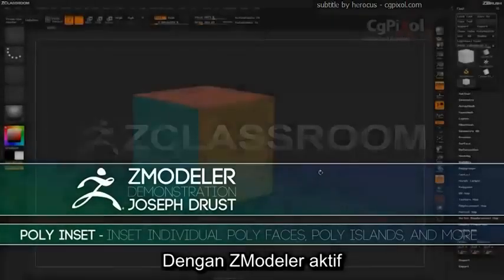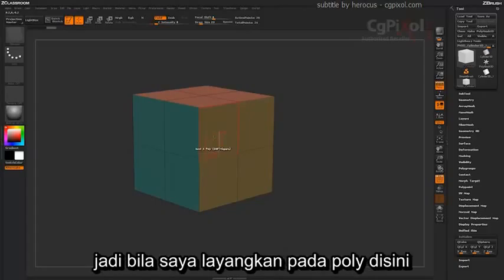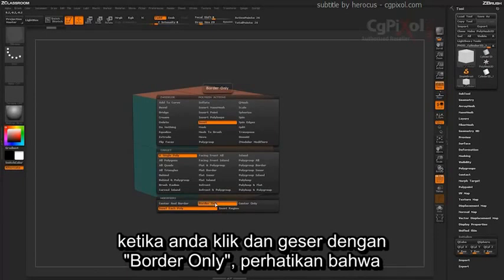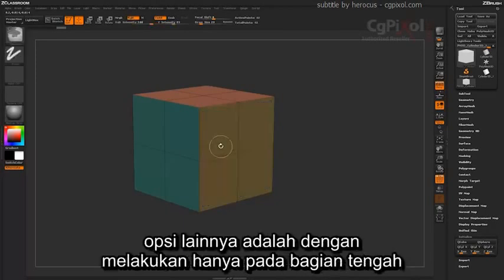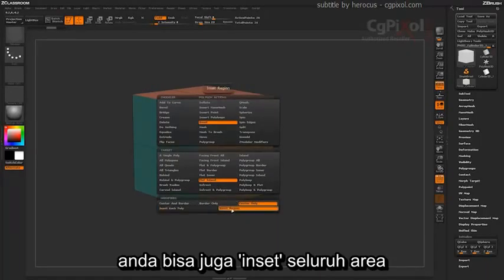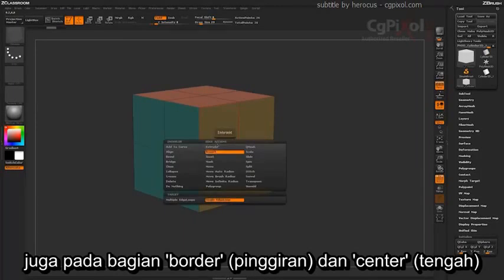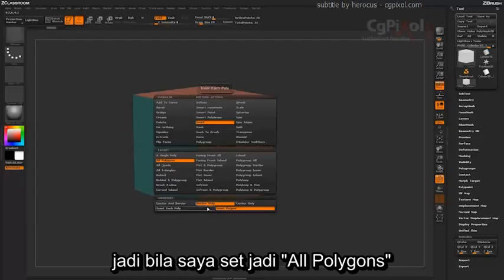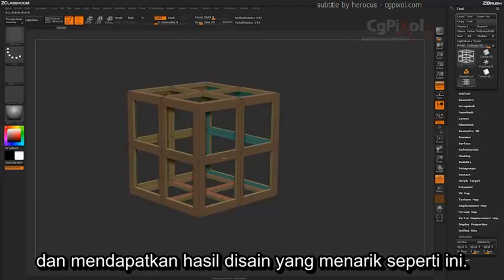11 poly inset